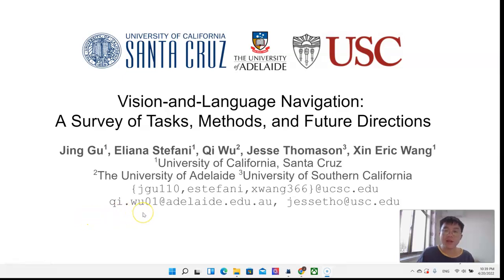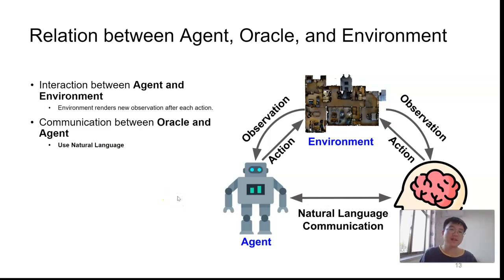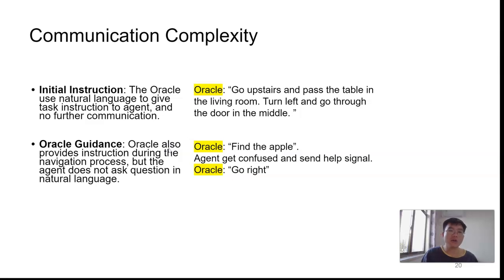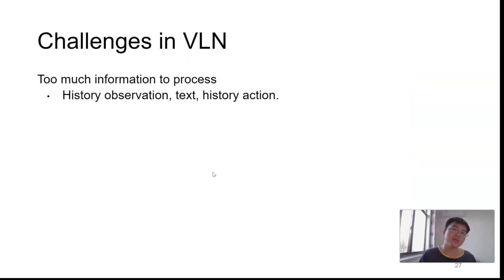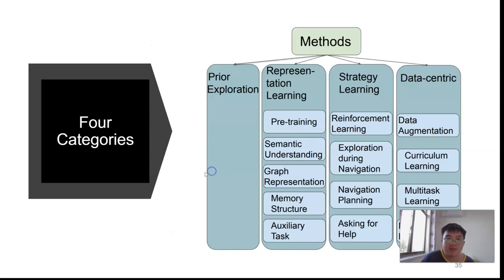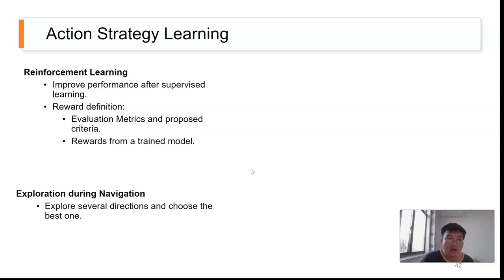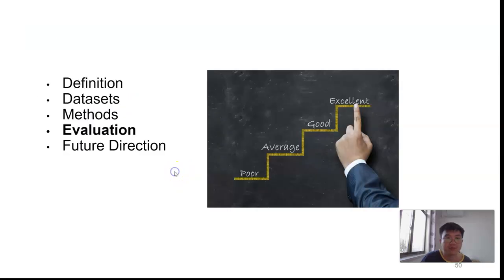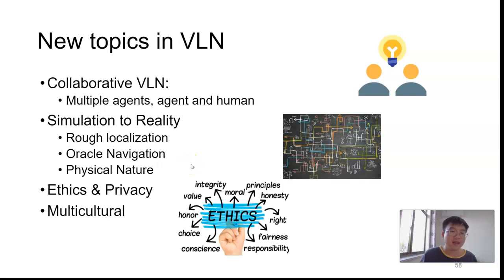[ACL 2022] Vision-and-Language Navigation: A Survey of Tasks, Methods, and Future Directions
ACL 2022 long paper by Jing Gu, Eliana Stefani, Qi Wu, Jesse Thomason, Xin Eric Wang.
A thorough survey of Vision-and-Language Navigation.